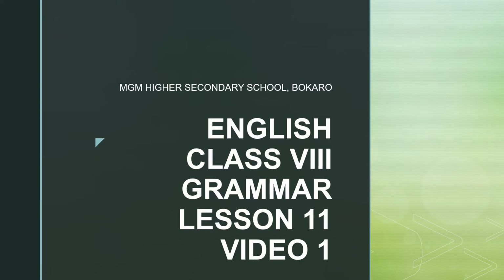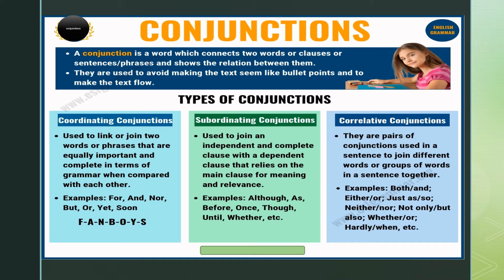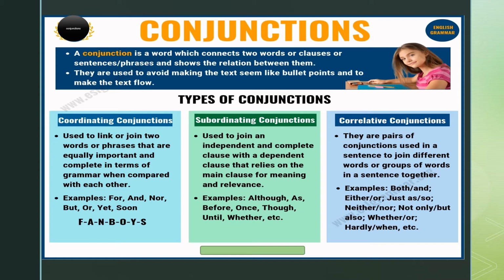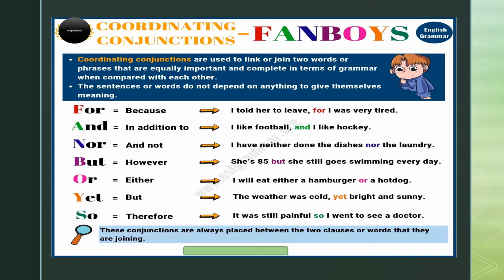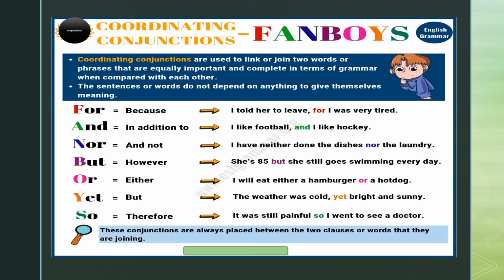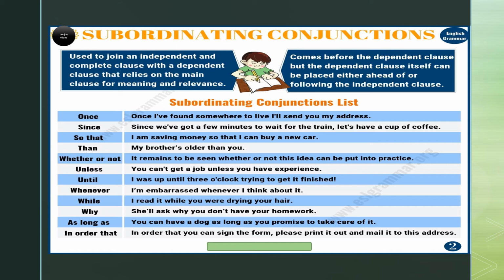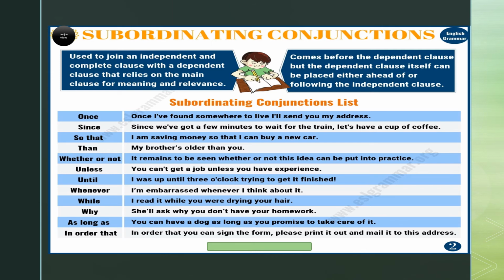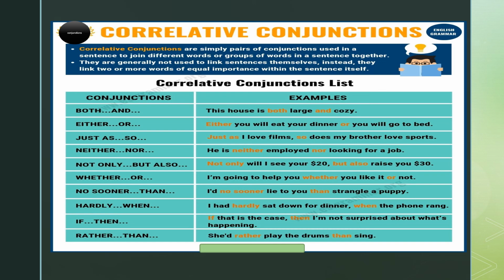ENGLISH I CLASS 8 I GRAMMAR I LESSON 11 I VIDEO 1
CONJUNCTIONS (PART 1)